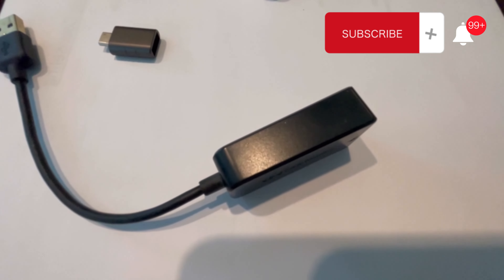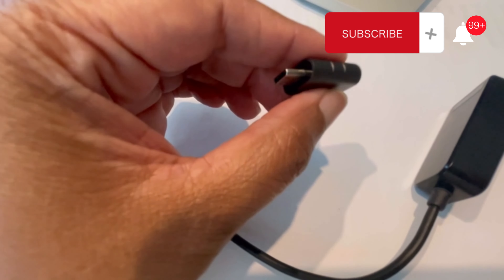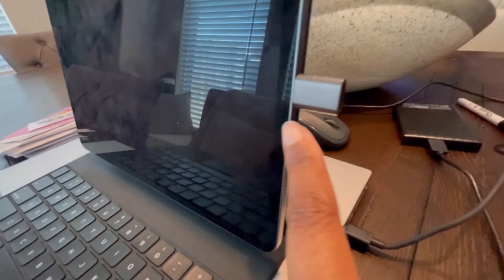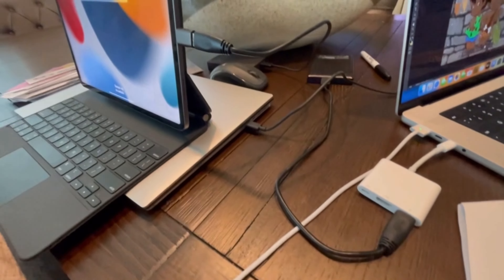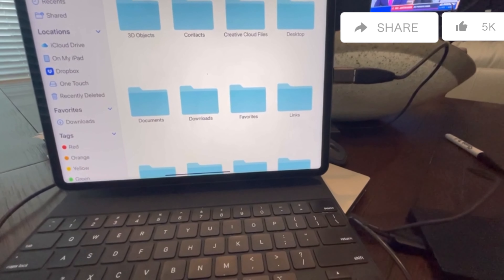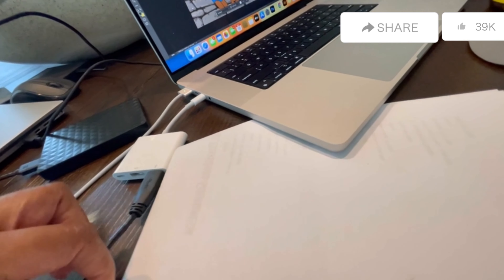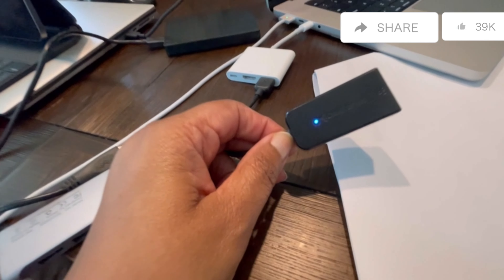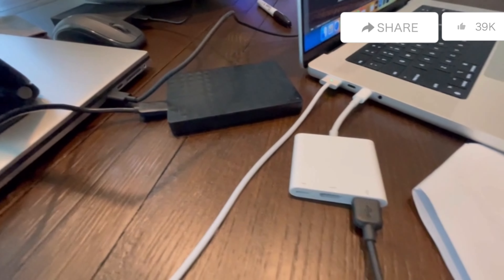Syntech USB-C to USB adapter Type C USB 3.O Review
Syntech USB C to USB adapter Type C USB 3.0 Review Syntech USB C to USB Adapter Pack of 2 USB C Male to USB 3.0 Female Adapter Compatible with MacBook Pro Air 2024 , iPad Pro, Samsung Notebook, Dell XPS, iPhone 15 and More Type C Devices, Space Grey